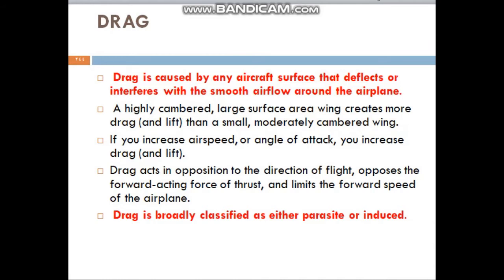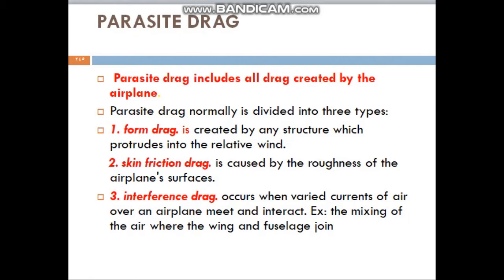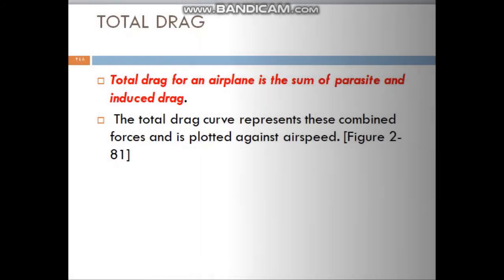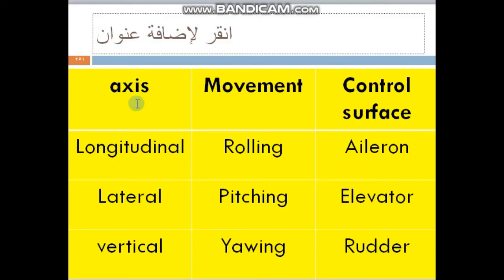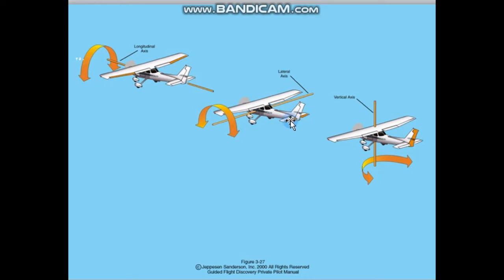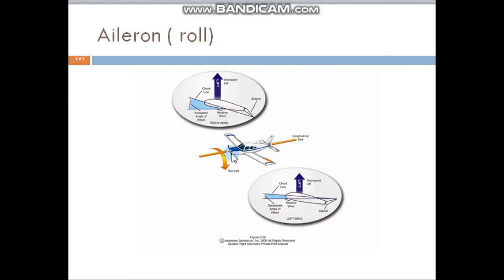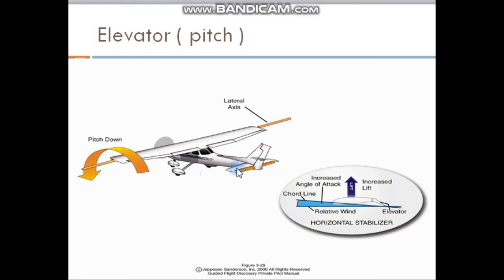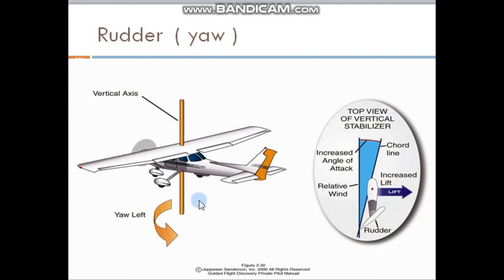GENERAL CH.2 PHYSICS part 13